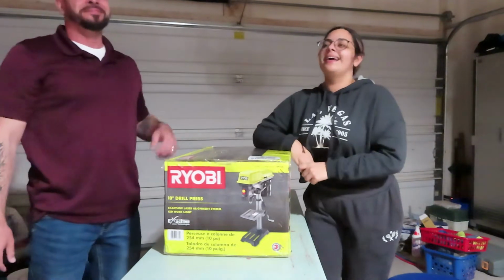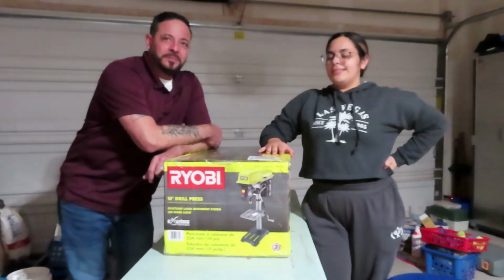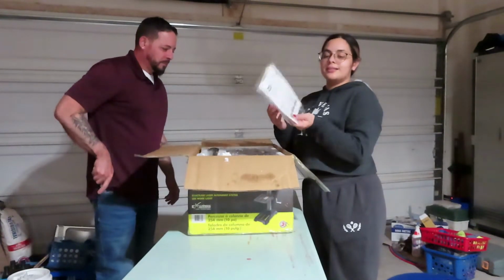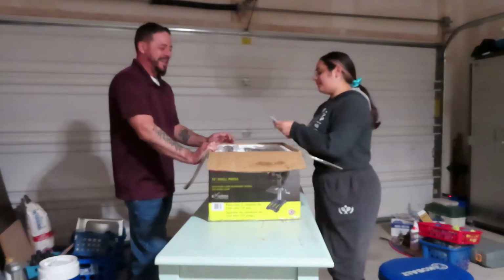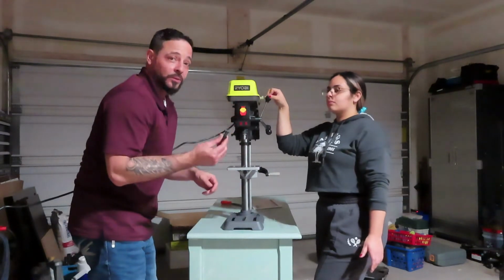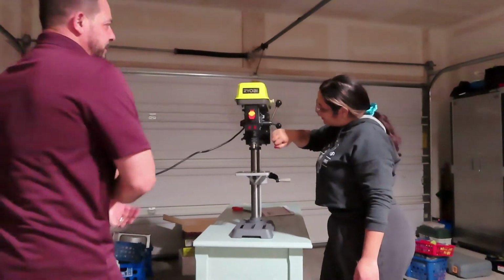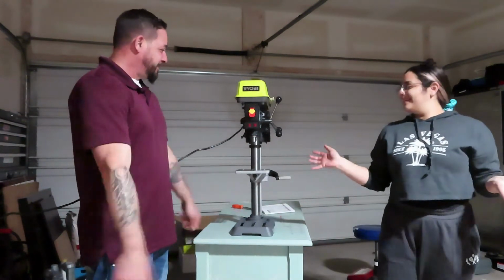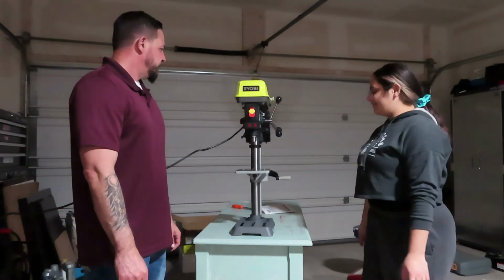My Daughter assembles her new Ryobi 10”Drill Press.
My daughter assembles her new drill press. Super easy process but got scared when she turned it on lol.